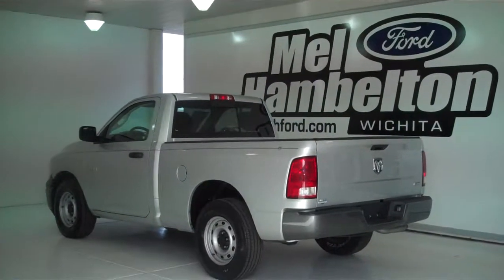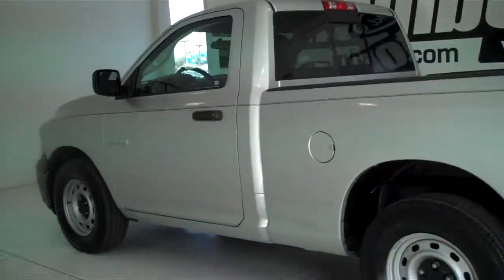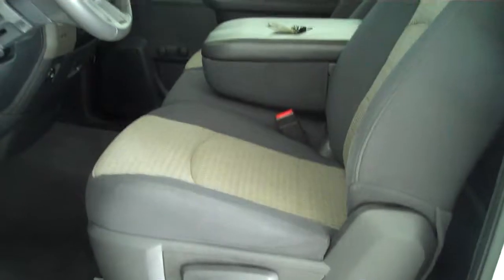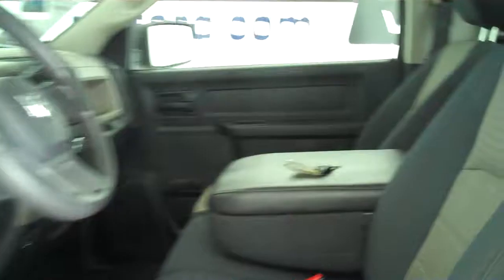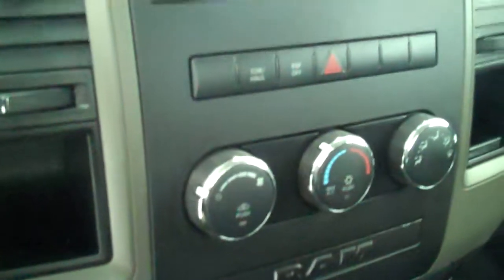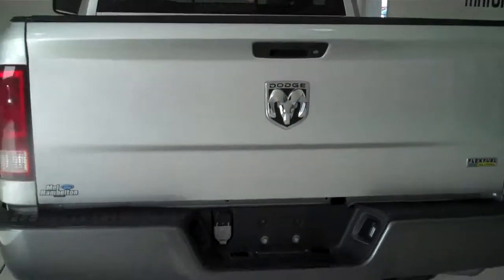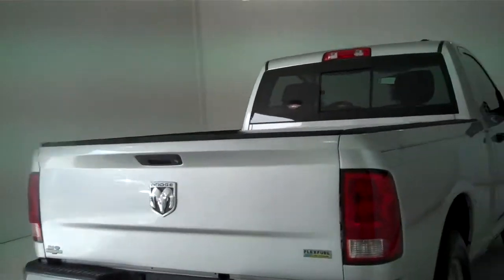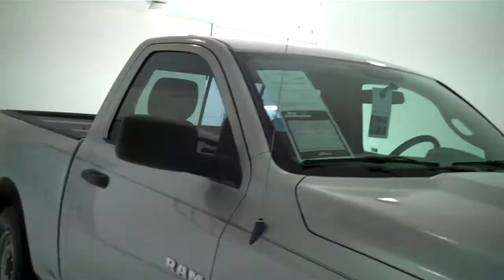2010 Dodge Ram 1500 SLT - 130462B